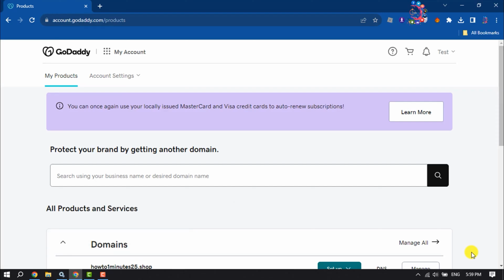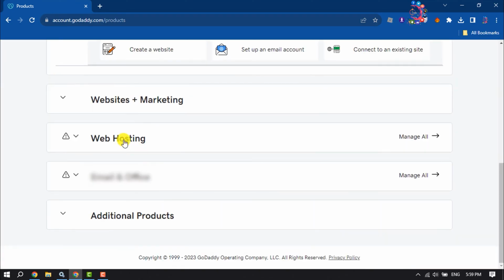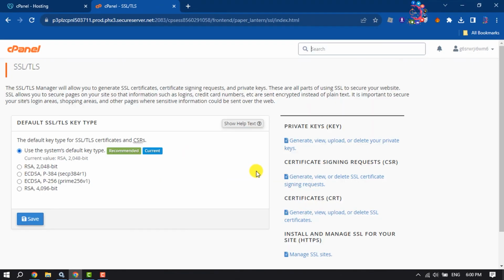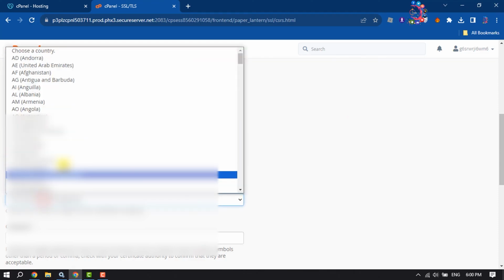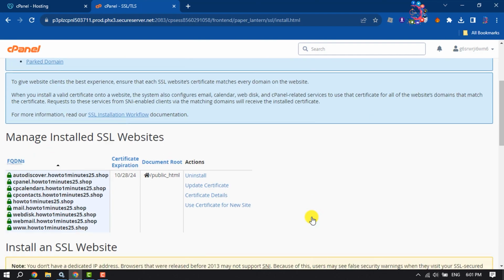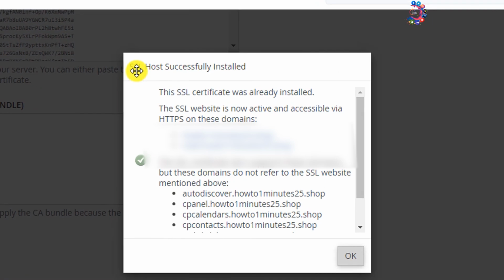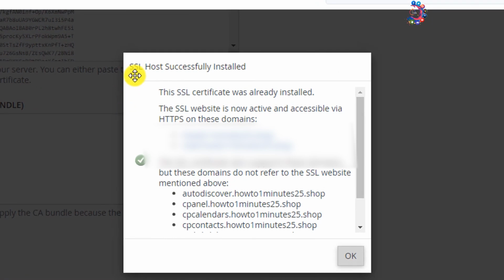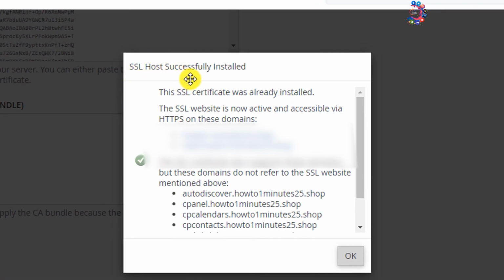How to Add Free SSL Certificate in GoDaddy (2026) ✅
Want to secure your GoDaddy website without paying extra? In this tutorial, I’ll show you how to add a free SSL certificate to your GoDaddy hosting account in 2026. Learn the step-by-step process to install SSL, make your site HTTPS, and protect your visitors’ data with ease.